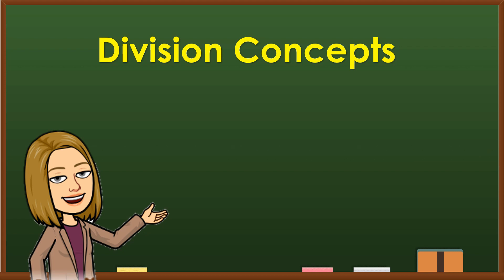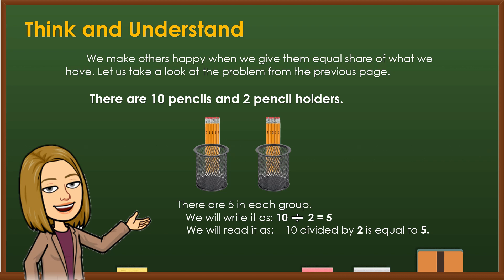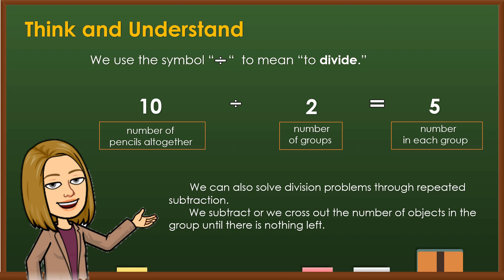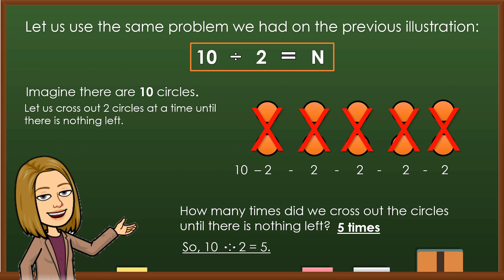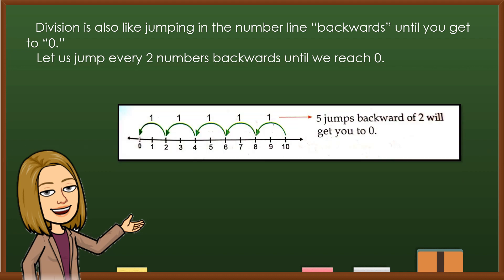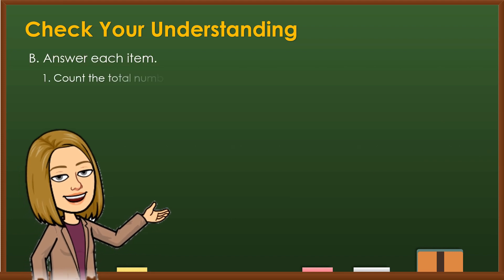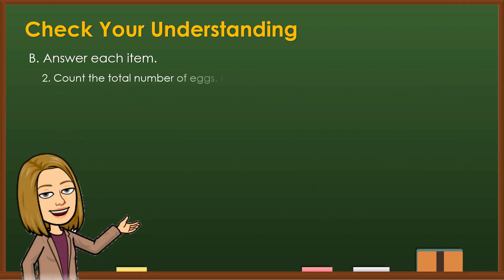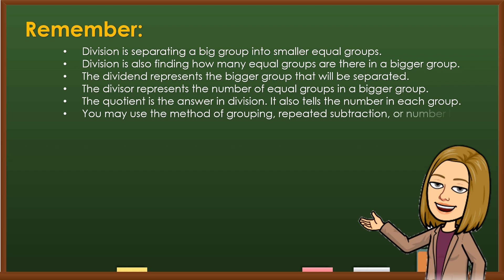DIVISION CONCEPTS | MATH 2 | Teacher Lee YT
Remember:
Division is separating a big group into smaller equal groups.
Division is also finding how many equal groups are there in a bigger group.
The dividend represents the bigger group that will be separated.